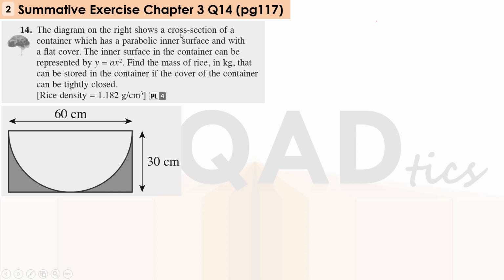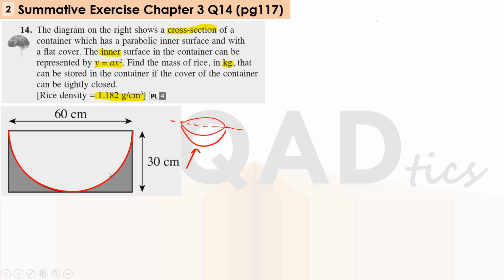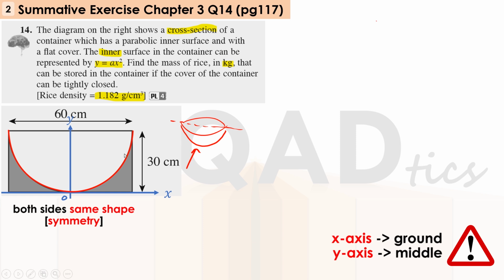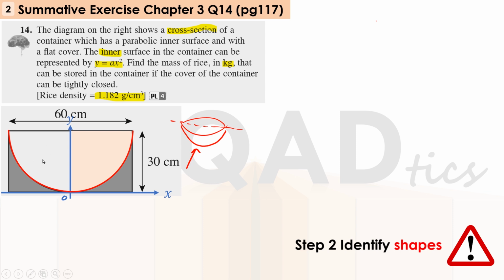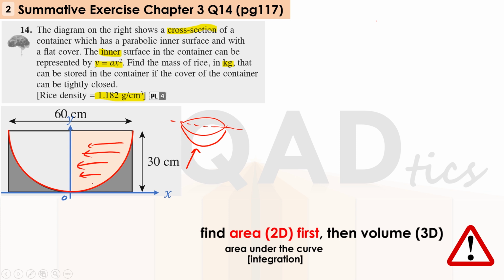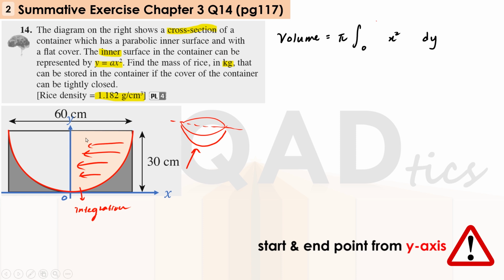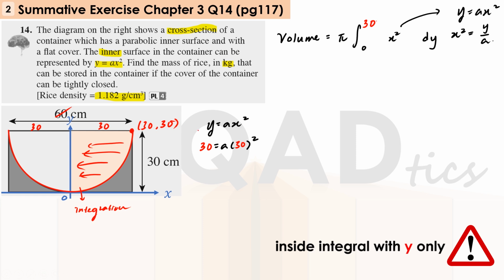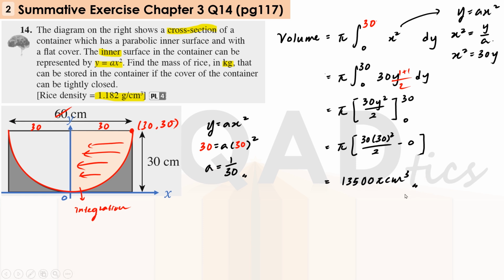Lesson 8&9: AREA & VOLUME | Q2 | KSSM Textbook F5 Summative Exercise Chapter 3 Q14 (pg117)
Without graphs?? How can we find the volume using integration??
Q: Add Maths KSSM Form 5 Textbook Summative Exercise Chapter 3 Q14 (pg117) [Form 5 Chapter 3 Integration]

Timestamp:
1:06 Find x & y-axis
2:02 Step 1 Choose axis
2:29 Step 2 Identify shapes
3:05 Find the area first, then volume
3:55 Find volume